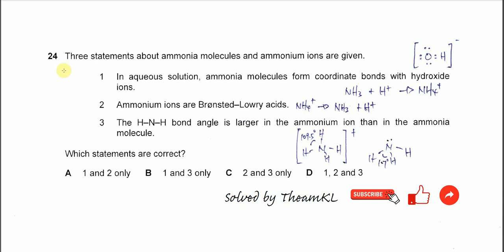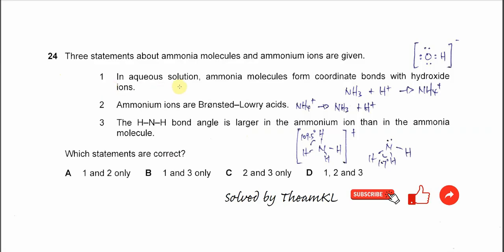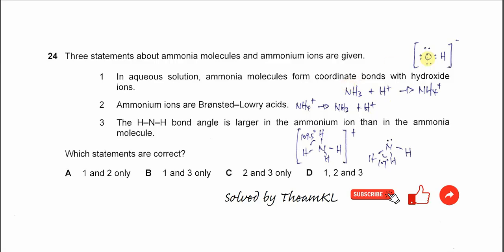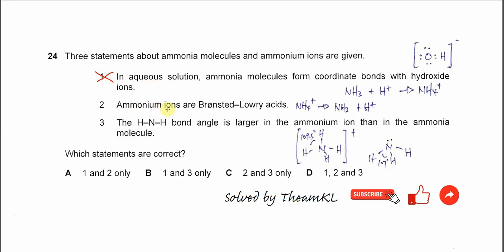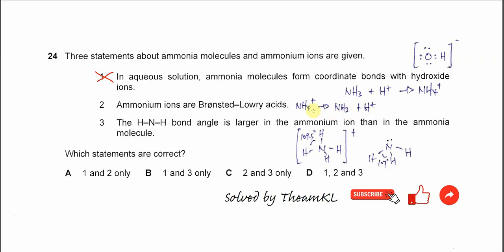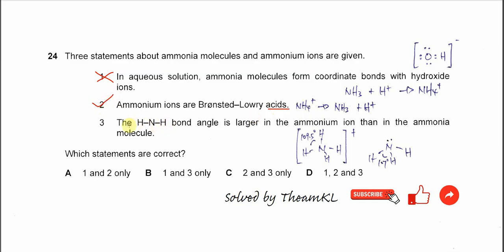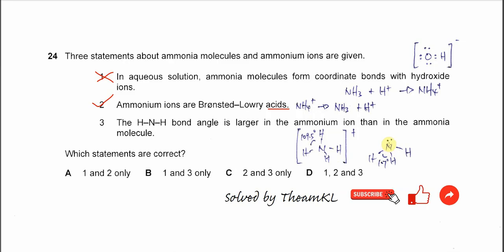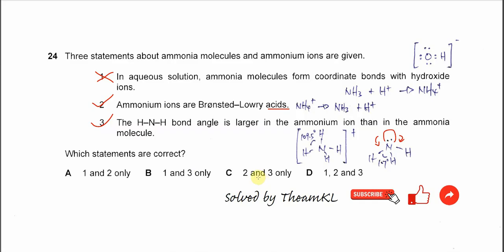9701/11/O/N/24/Q24 Cambridge International AS Level Chemistry October/November 2024 Paper 11 Q24